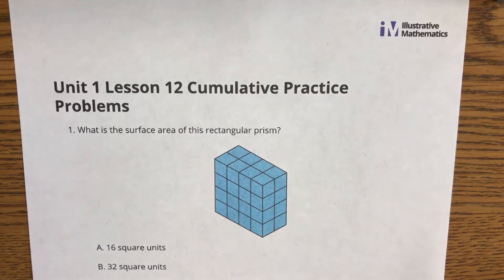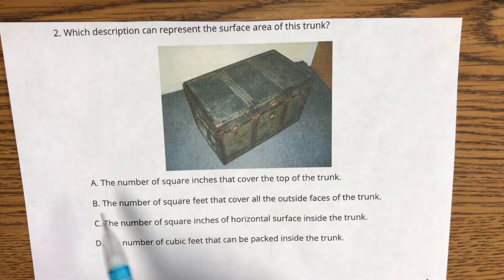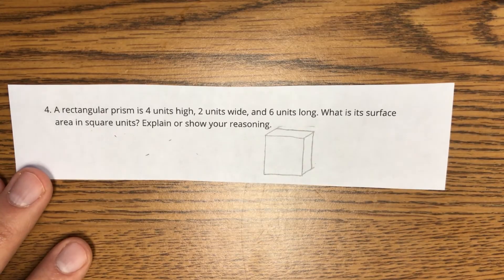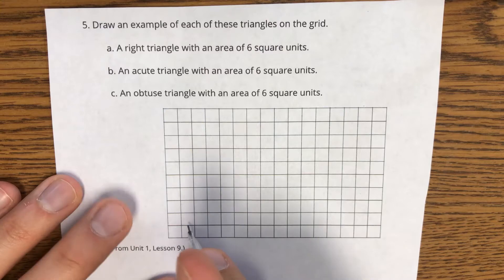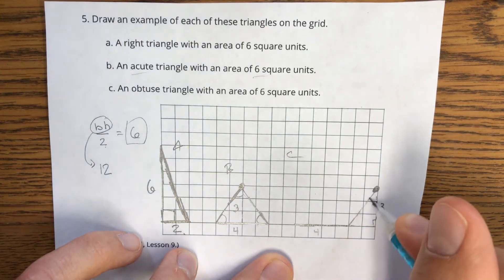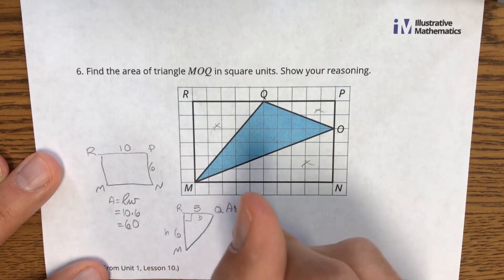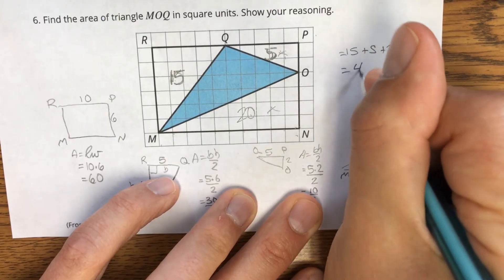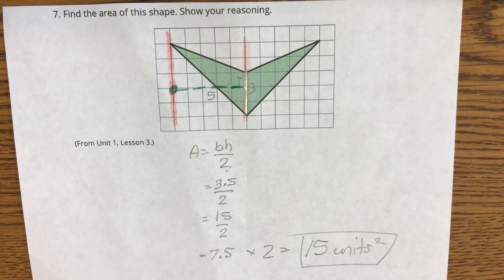Grade 6, Unit 1, Lesson 12 Practice Problems Review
What is Surface Area?